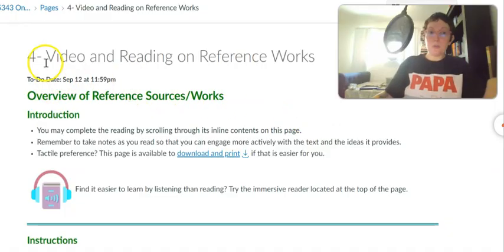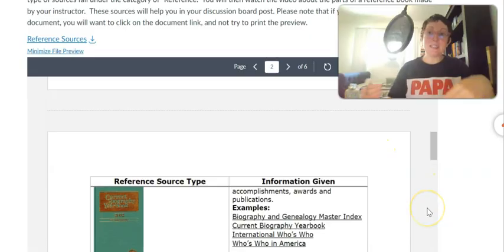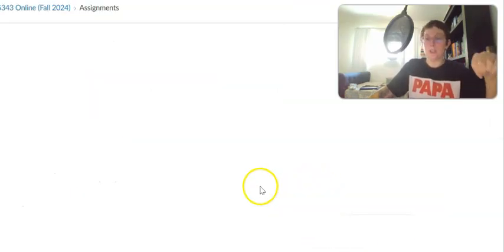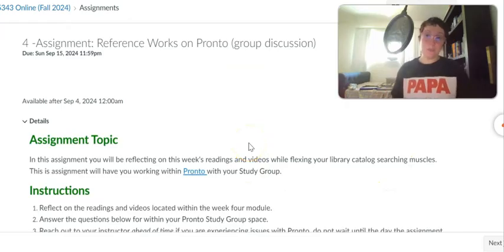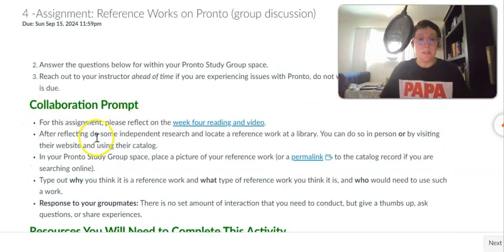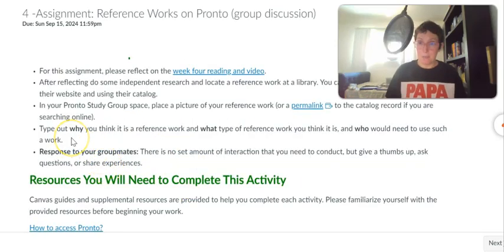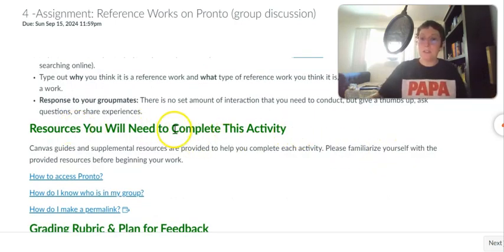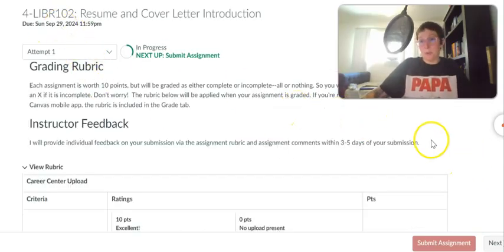Week Four LIBR 102